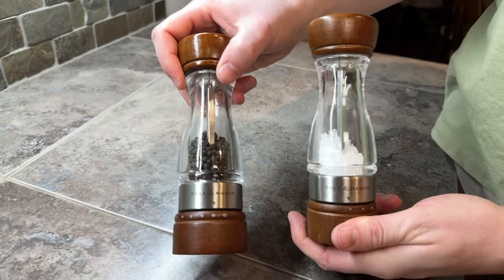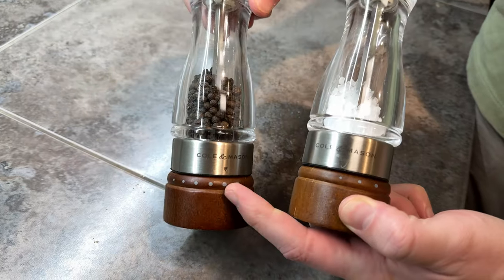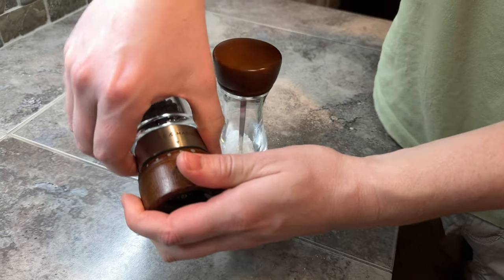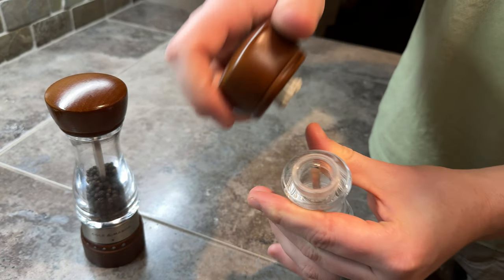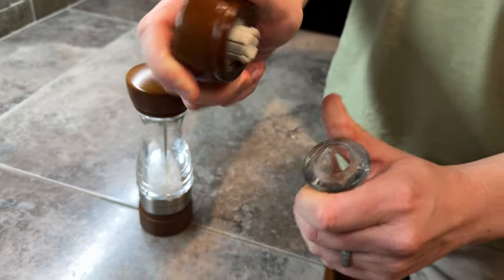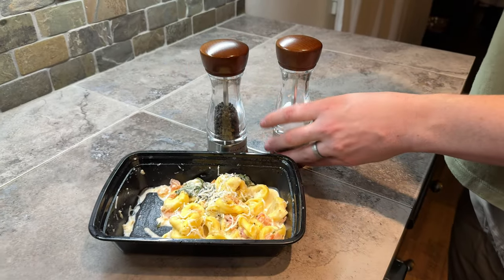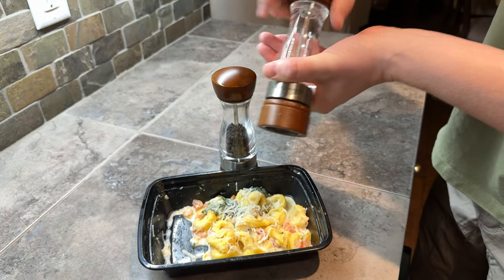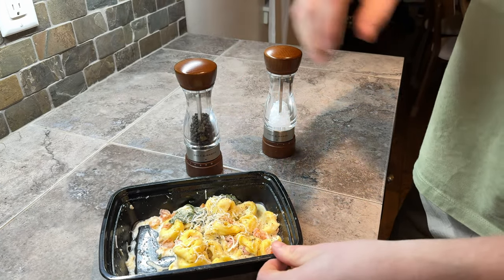See the Cole & Mason Keswick Salt & Pepper Grinders in Action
These Cole & Mason salt and pepper grinders are beautiful and so easy to use